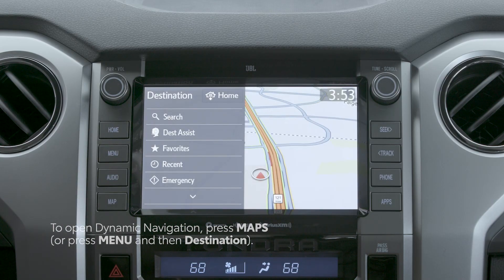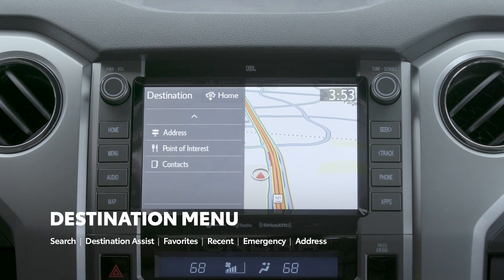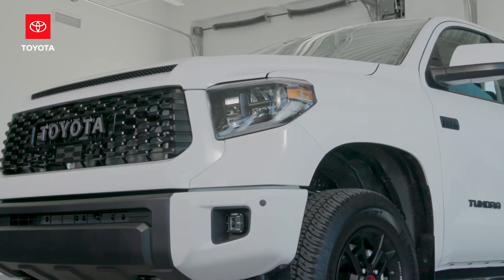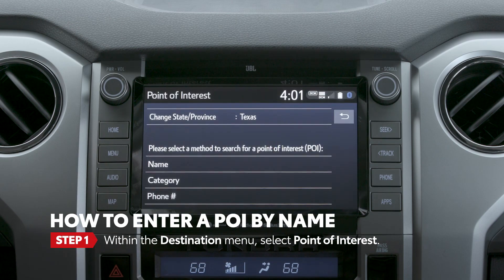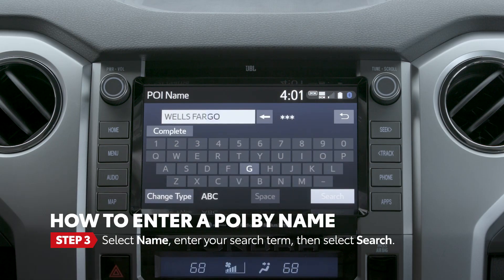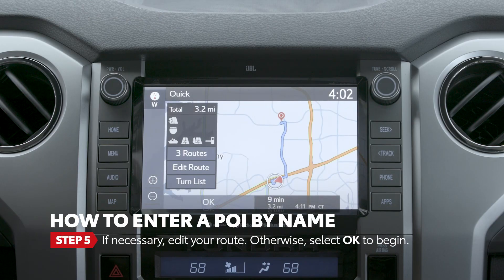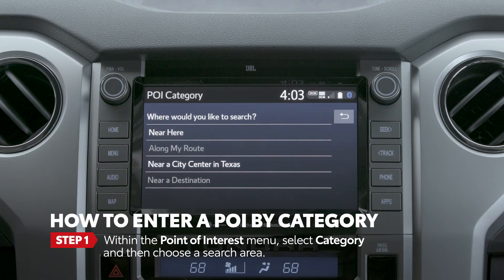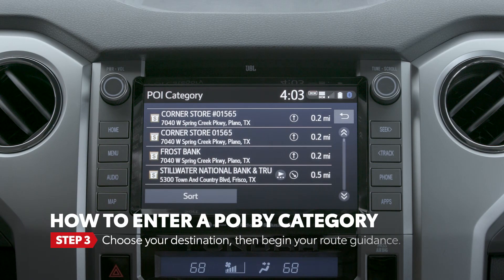How To Use Dynamic Navigation in the Toyota Multimedia System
Learn how to use the dynamic navigation feature in the Toyota multimedia screen. This video shows you how to operate the map, how to set your home location & helps with additional navigation needs.

In this video we demonstrate how to use the dynamic navigation feature in your Toyota vehicle.